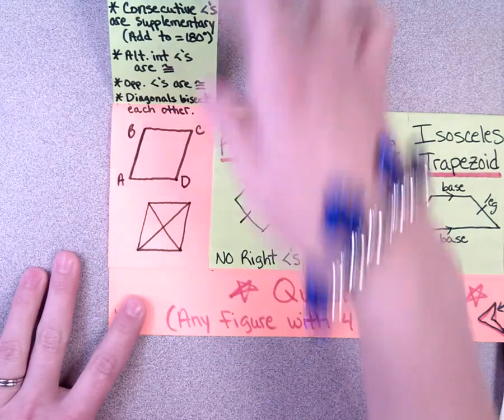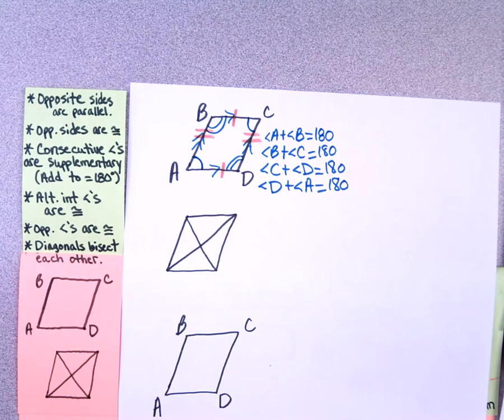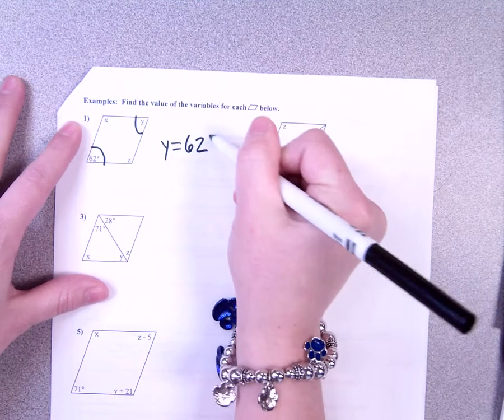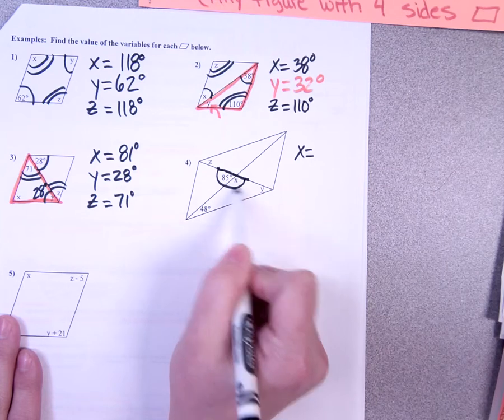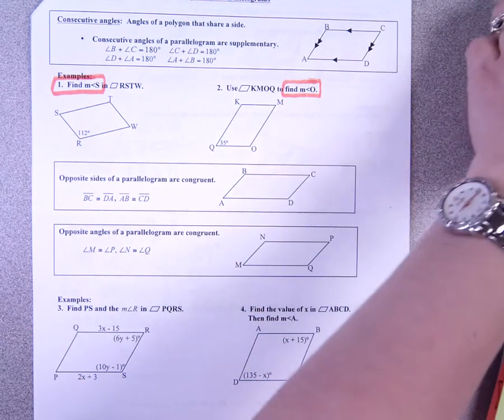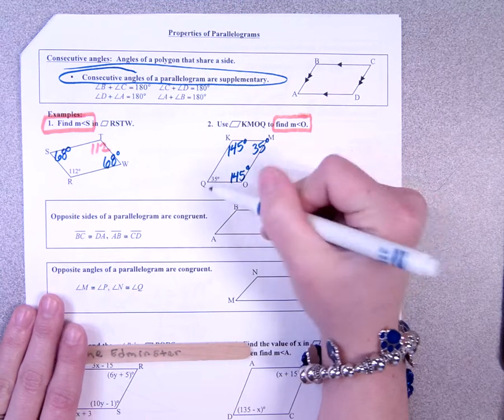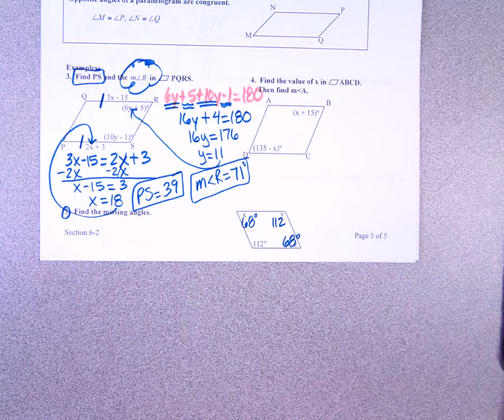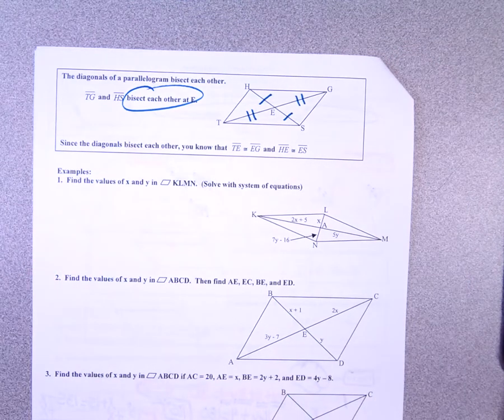6-2 Properties of Parallelograms (Continued)